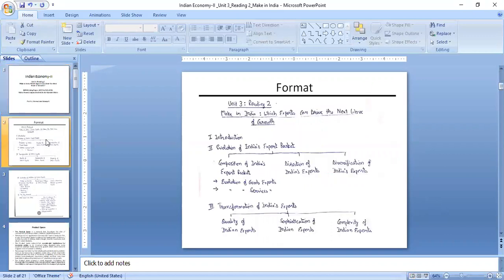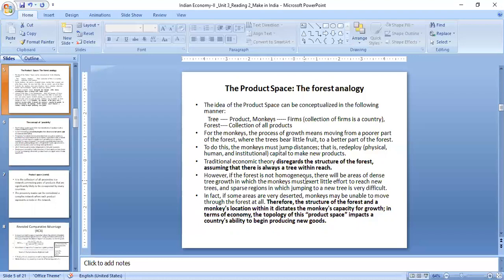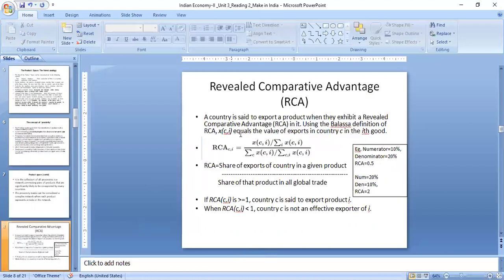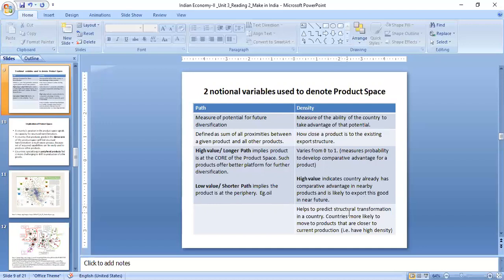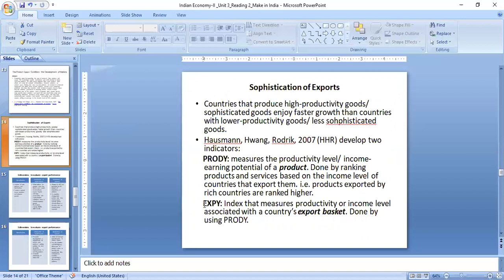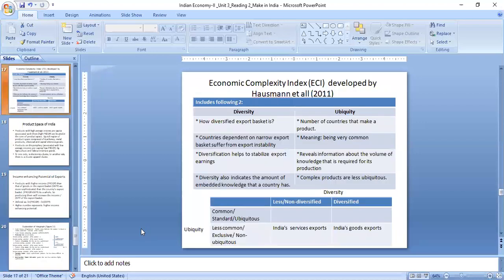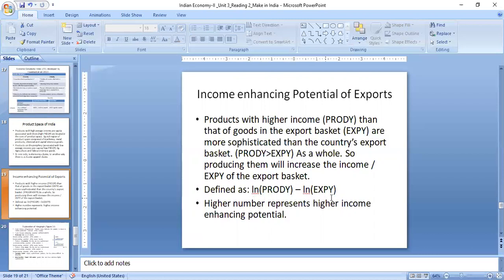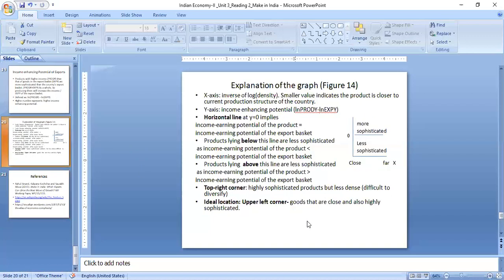Make in India 1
Indian Economy-II
This video helps to understand the Concepts used in Reading in Unit 3: Reading 2